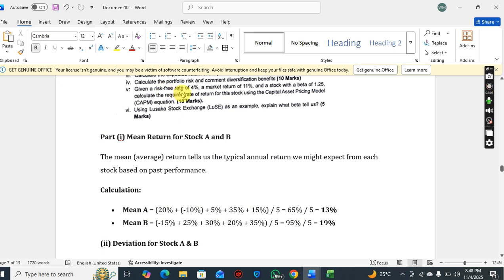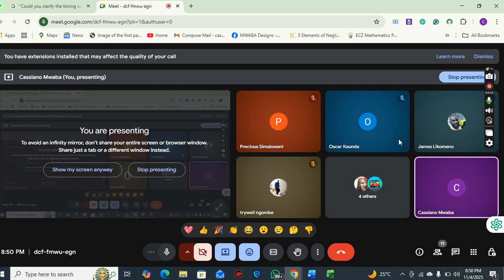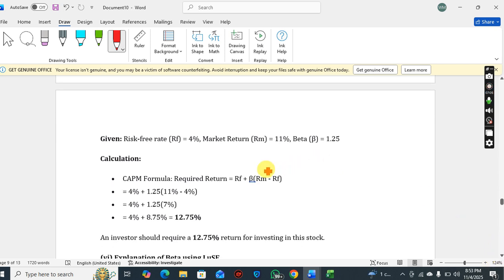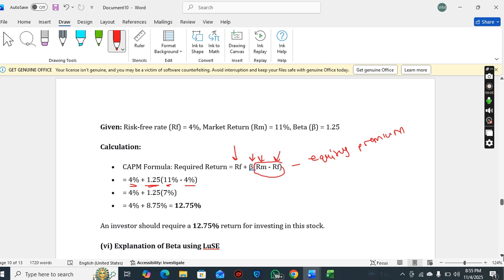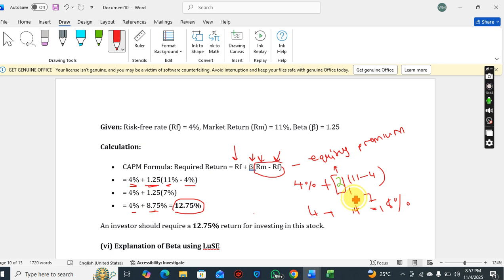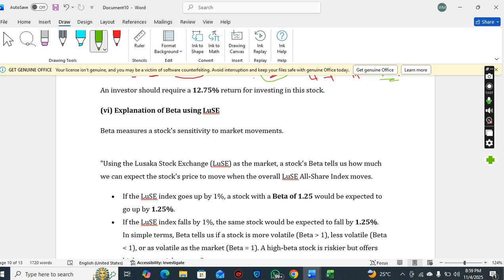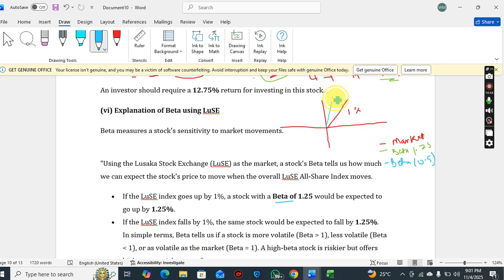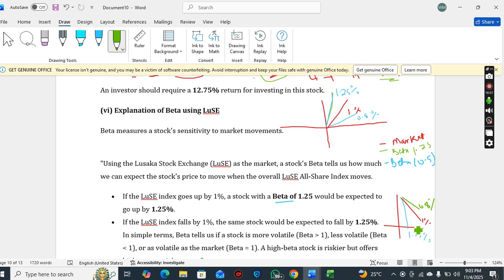Capital Asset Pricing Model